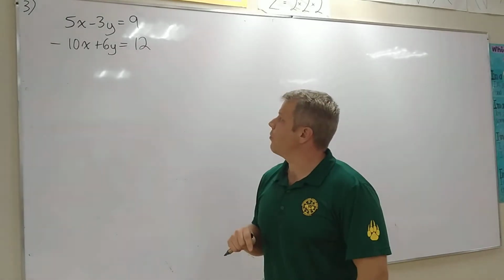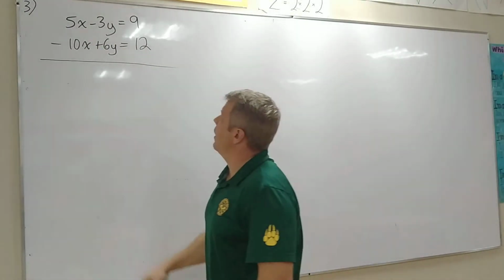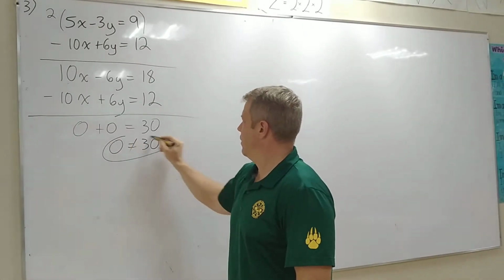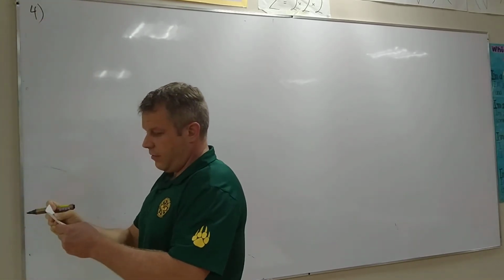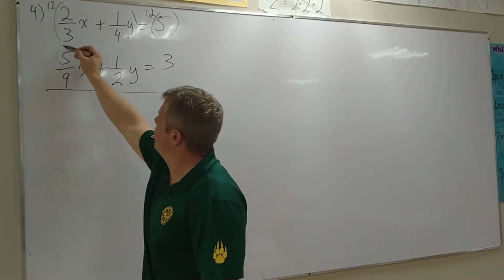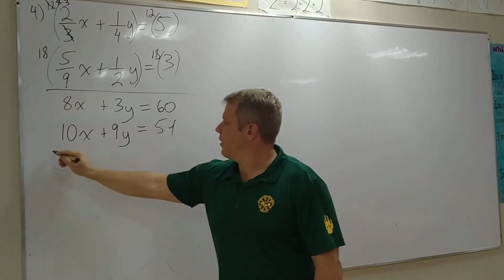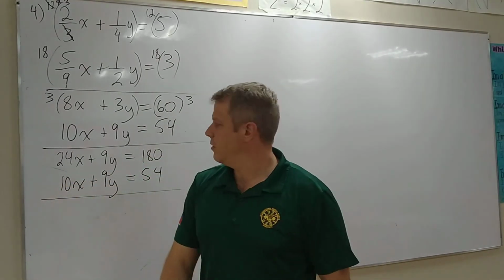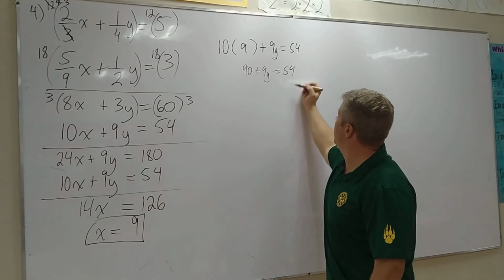HW #3 Solutions 3 & 4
This video shows the step by step solutions for #3 & 4 of HW#3.